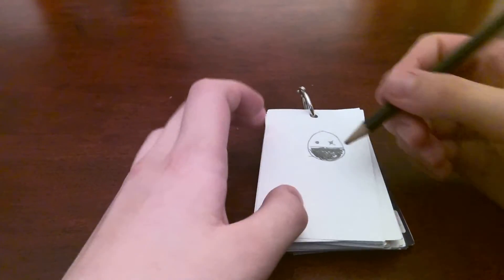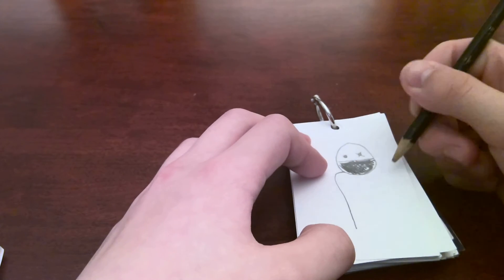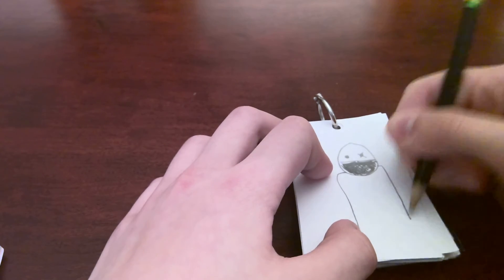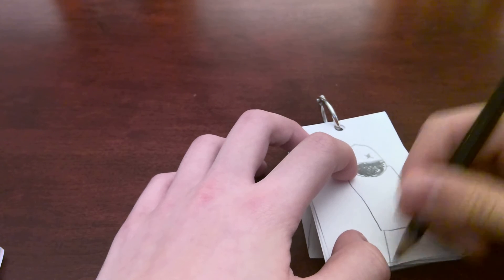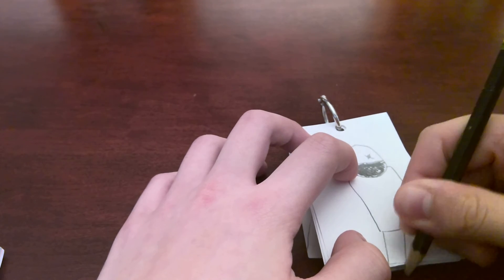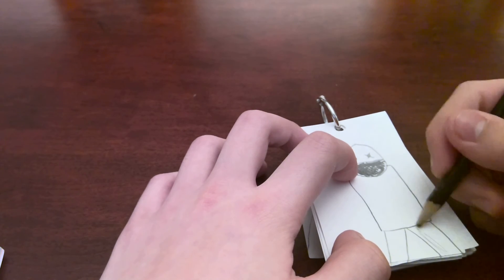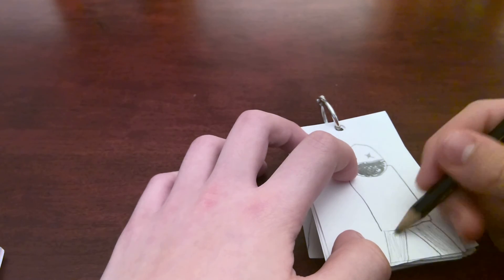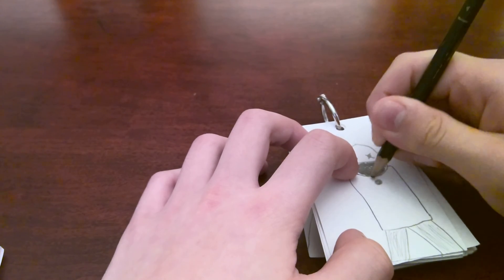Bladerz Drawing video (I made this since I was bored)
This video serves no purpose at all I just made this waited for a video to upload

Easiest video to make yet